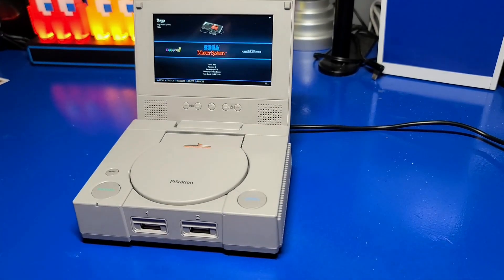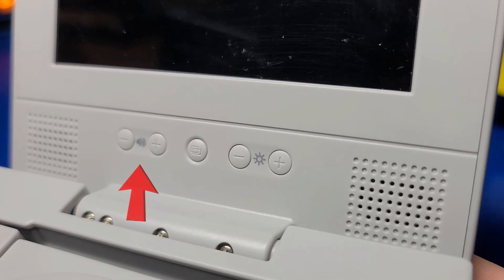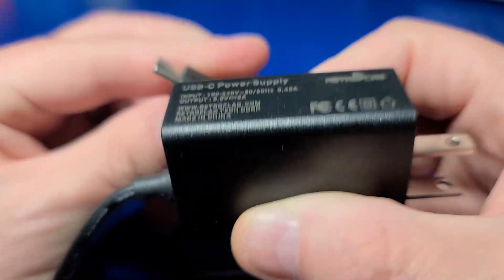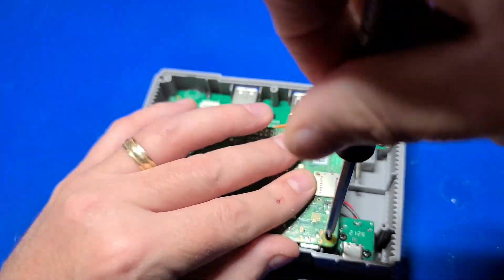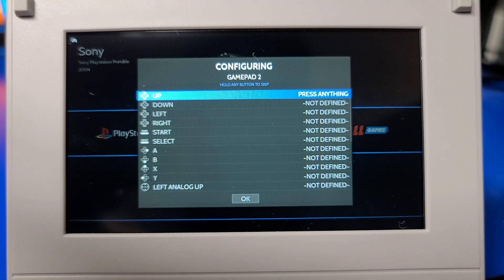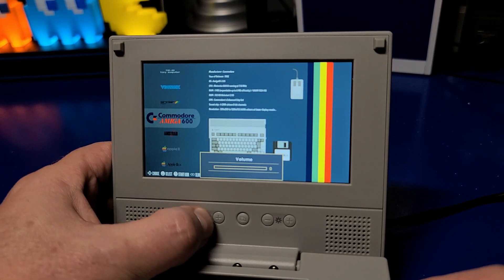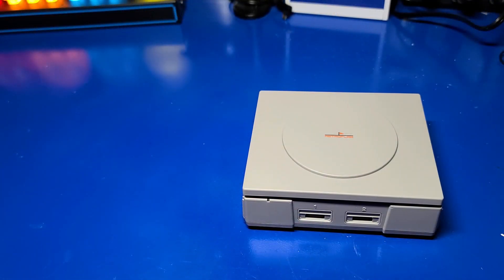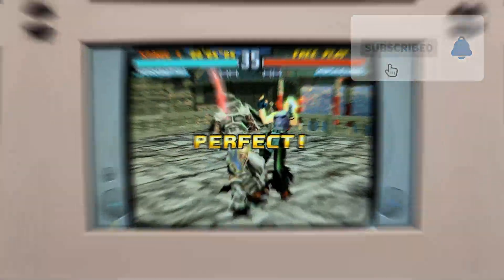RetroFlag Pi Station Case Setup & Review for the Raspberry Pi 4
The RetroFlag PiStation Case by RetroFlag includes a 4.3" LCD display and turns your Pi 4 into an awesome Retro Gaming option.  If you need assistance setting up RetroPie, Recalbox or Batocera please see this guide

Chapters:
00:00 - Intro
00:25 - Unboxing + Tour
02:05 - Case Setup
05:11 - Power on the PiStation
05:31 - Safe Shutdown Script
06:42 - Display adjustment
07:17 - Brief Game Play
08:51 - Outro

Items Shown:
* RetroFlag PiStation with 4.3" LCD+Fan, Heatsink
* RetroFlag PiStation with 4.3" LCD Display
* Retroflag 5v 3A USB-C Power supply
* Pi 4, Heatsinks & Fan (CanaKit)
* Gigastone 128GB 2-pack microSD cards